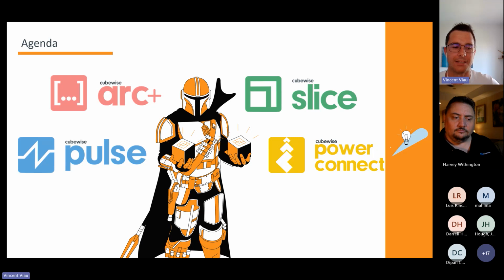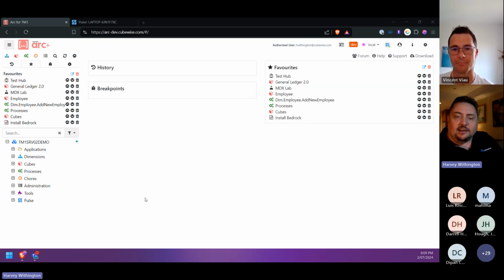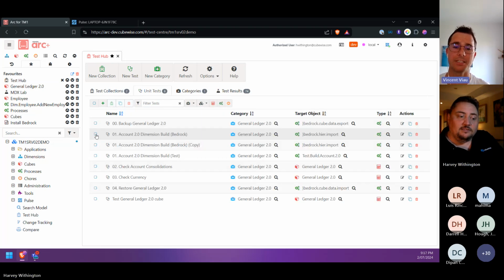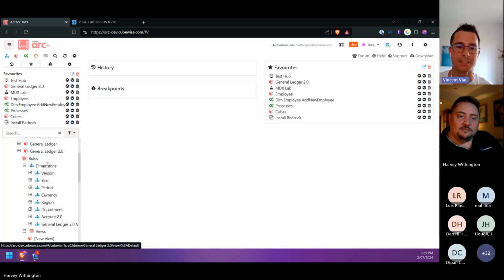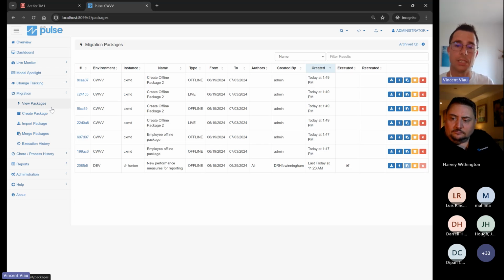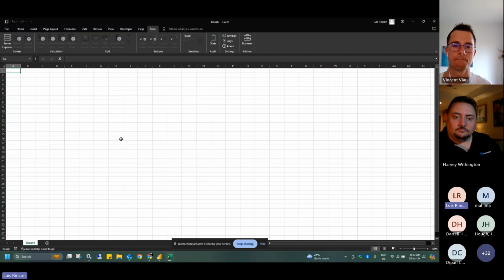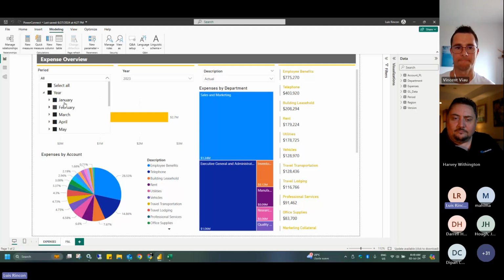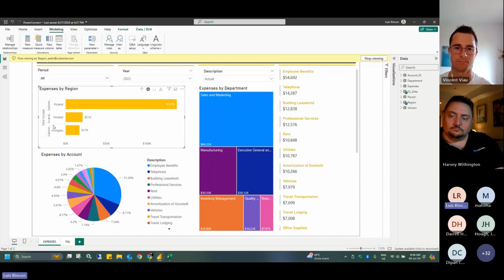Cubewise CODE AMA July 2024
During this Ask Me Anything session, we introduce the DevOps Way for the IBM Planning Analytics community then we highlight the latest features Arc+ (Automated test), Pulse (v12 support and execute offline migration), Slice cross drills and PowerConnect (how to create hierarchies in Power BI).
Chapters:
00:00 - Intro
01:20 -  The DevOps Way
07:40 -  Arc+ Test Hub
26:25 -  Pulse v6.4 latest features
39:30 -  Slice Cross Drills
48:38 -  Creating hierarchies with Power BI